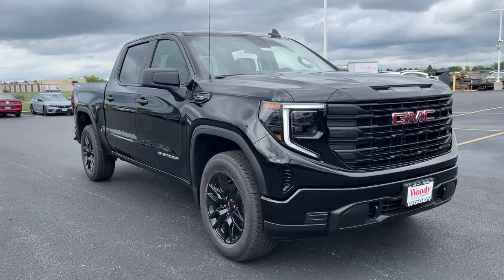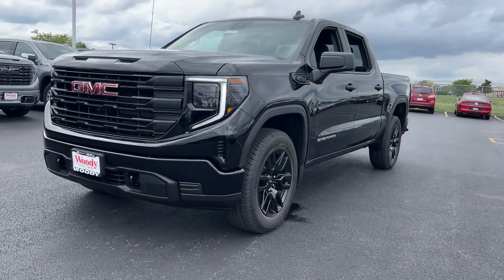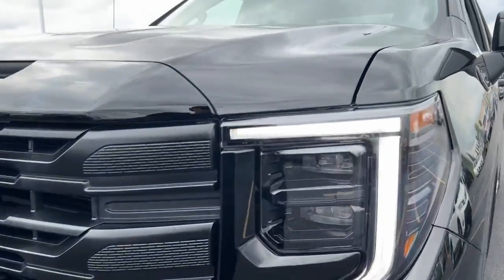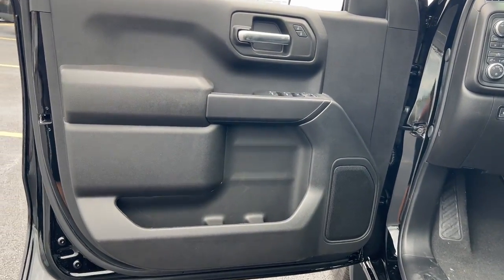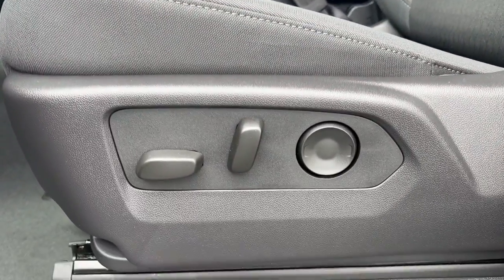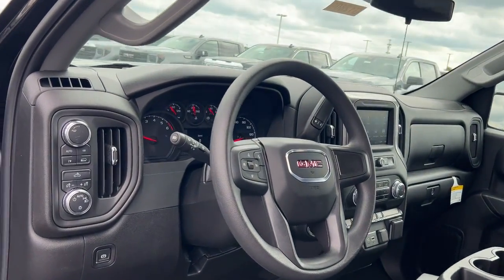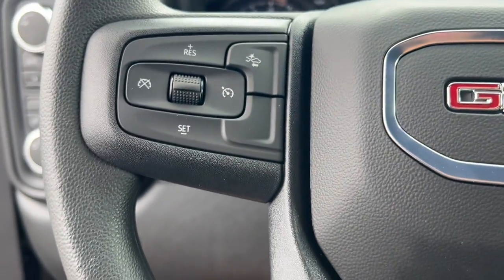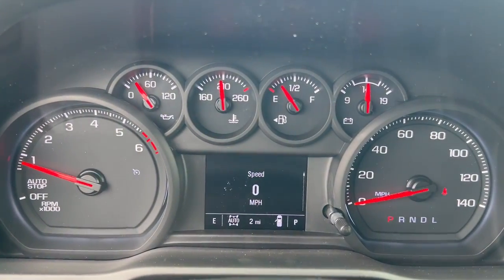2024 GMC Sierra_1500 Pro Naperville, Plainfield, Aurora, Oswego, Chicago IL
New 2024 GMC Sierra_1500 Pro available at Woody Buick located in 1585 W Ogden Ave, Naperville, IL, 60540.
Stock#: G12809 - VIN#: 1GTPUAEK4RZ401952

This could be the car for you, the  2024  GMC Sierra. This strikingly handsome Sierra delivers full-size pickup strength and plenty of modern comfort and convenience. From its impressive towing and hauling capacity to its quiet, spacious cabin and tech-savvy connectivity, this is the truck built for today's lifestyle. The following are some of this vehicles highlighted options: Convenience Package, Apple Carplay®/Android Auto®, Wireless Apple Carplay®/Android Auto®, Intelligent Auto on/off High Beams, Pre-Collision System, Keyless Entry, Heated Mirrors, Lane Keeping Assist, Remote Engine Start, Satellite Radio. Make your dreams come true in this can-do Sierra. Come in for a fun and easy test drive. Our team will make it the best part of your day.